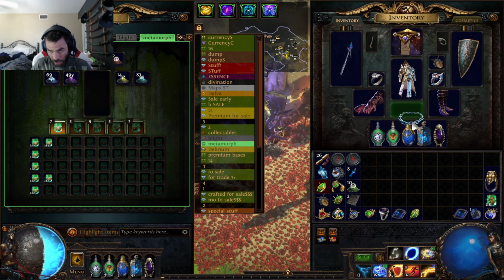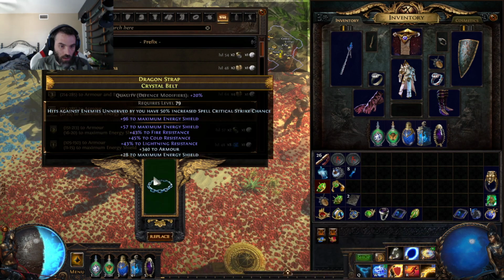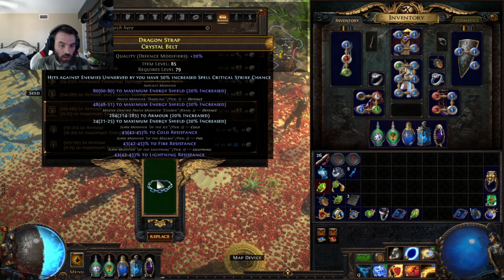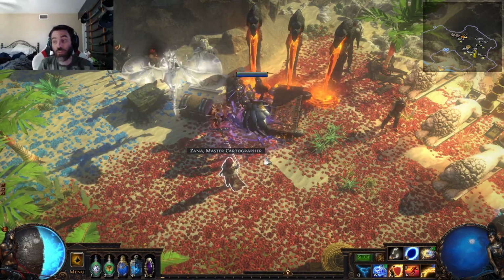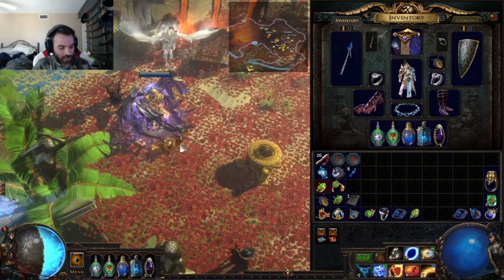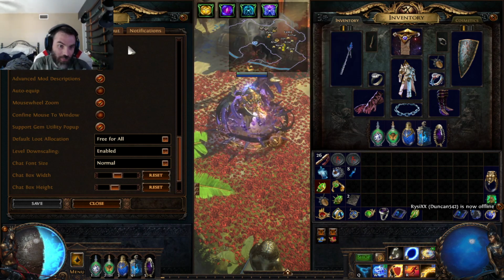Update on some amazing changes! Quality of life + fixed a bug(yeah i called it ;) )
This patch may have looked like there was not much in it - but sometimes the small changes can have amazing impacts on a gamers experience! This is definitely one of those cases :)

 Starting by 8PM GMT-7 Fridays
 Swing by if you have questions , need help, want to take part in group activities like power-leveling, or just want to watch :)